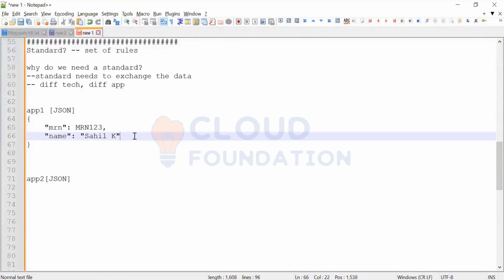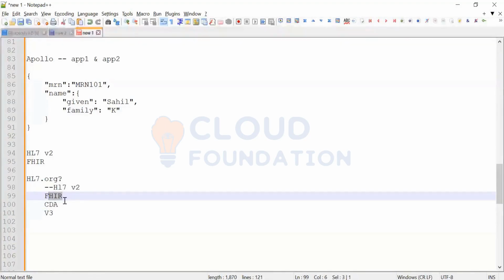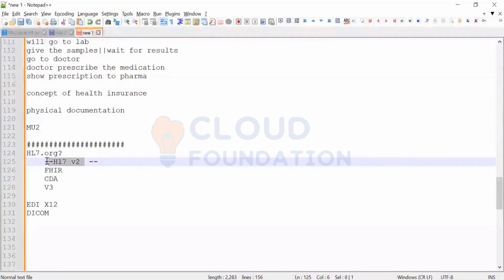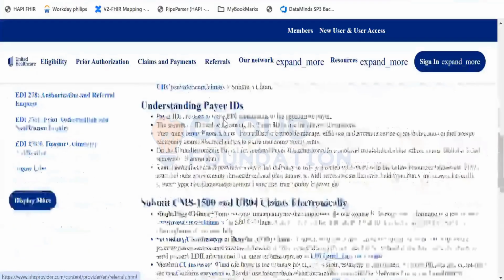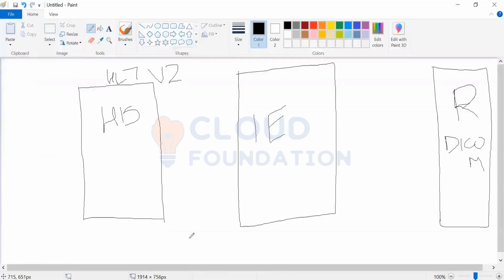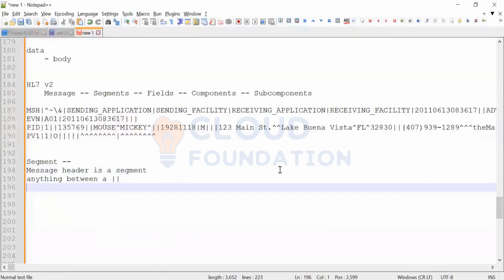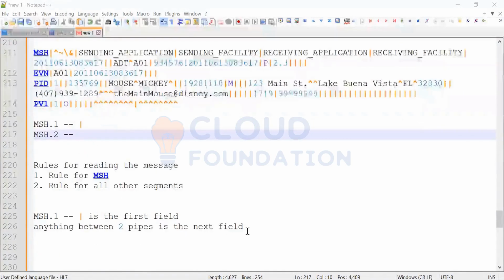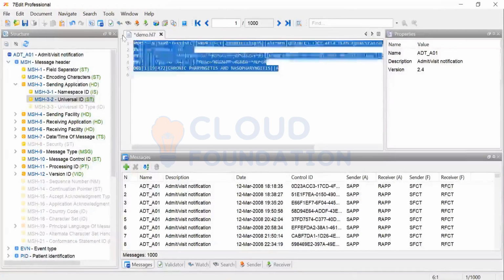Overview in FHIR HL7 | FHIR HL7 Online Training | FHIR HL7 Course | CloudFoundation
About This Video:
Welcome to CloudFoundation! 🚀 This session will give you a full overview of FHIR HL7 🧠📊. This video is a great place to start if you want to learn more about healthcare data exchange or improve your career in healthcare IT.

🔍 What You'll Learn: 🔸 What is FHIR HL7? 📖🔍 🔸 The history and growth of HL7 and FHIR 🕰️📈 🔸 The main parts and structure 🧩🏗️ 🔸 How FHIR will change the way healthcare data is shared in the future 🚀💡

for structured learning and certification.
to find full HL7 course tutorials.

🌟 Why Learn FHIR HL7 with CloudFoundation? ✅ Real-time projects and hands-on training 🧑‍💻🛠️ ✅ Access to training materials for life 📚♾️ ✅ Help getting certified 🎓📜 ✅ Sessions led by experts 👨‍🏫🎤 ✅ Learn at your own pace 🕒💻

FHIR HL7 training
HL7 overview
FHIR online training
HL7 architecture
FHIR modules
HL7 tutorial
FHIR HL7 course
HL7 message types
FHIR certification course
HL7 interoperability
FHIR in healthcare
HL7 learning path
FHIR API training
HL7 integration
FHIR HL7 basics
HL7 real-time data
FHIR development
HL7 implementation guide
FHIR JSON formatting
HL7 XML guide
CloudFoundation FHIR
HL7 standards
FHIR training video
HL7 education platform
FHIR HL7 explained